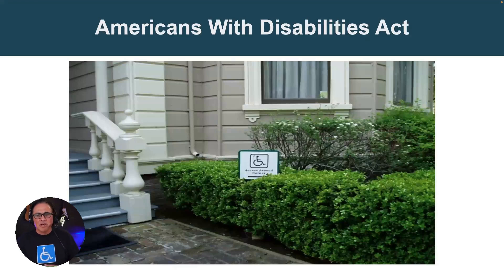BlueDAG Accessibility Minute: ADA Title III & Older Buildings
In this episode of BlueDAG’s Accessibility Minute video series, Paul Klein discusses how older public buildings can approach creating accessibility. Tune in for a practical, straightforward conversation on this critical aspect of accessibility compliance.